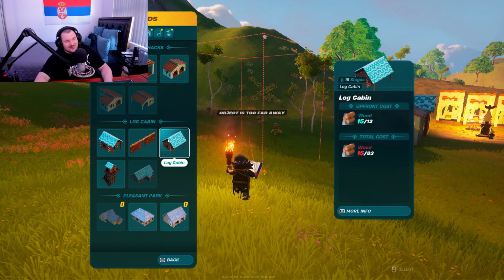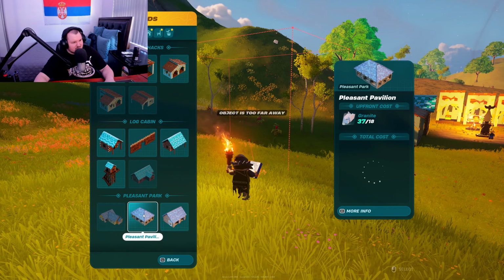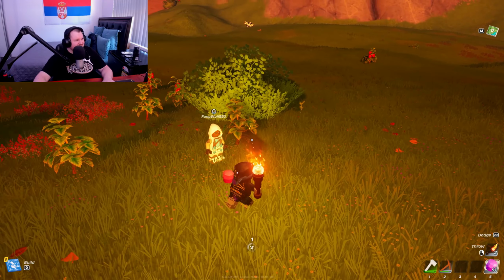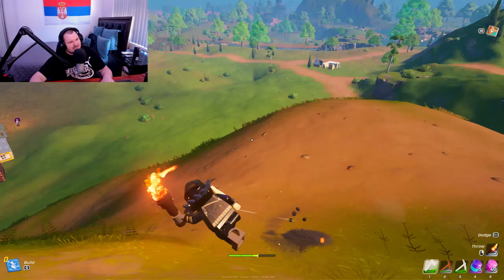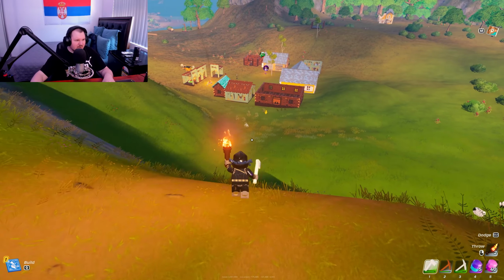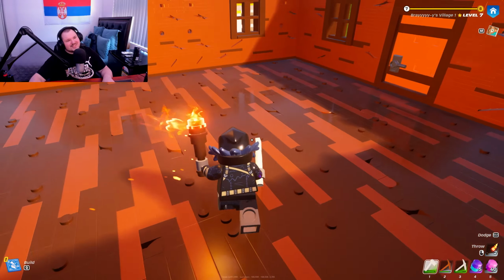MAKING MY FIRST LEGO HOUSE! 🏠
I decided to spend more time building in Lego Fortnite and create my first ever Lego house!